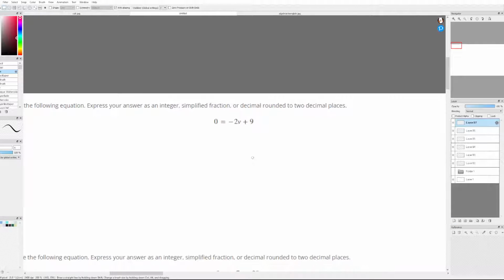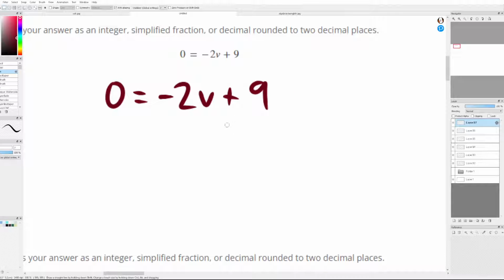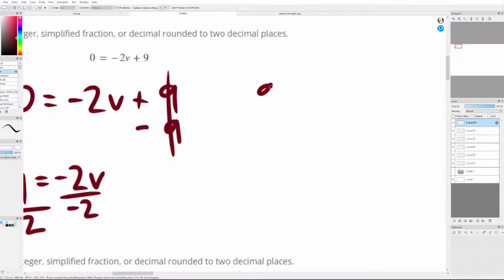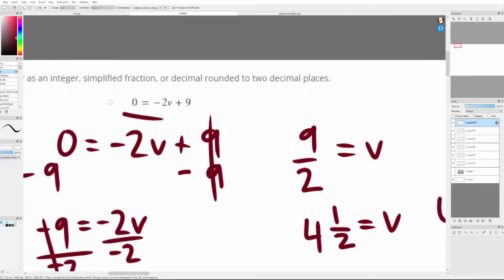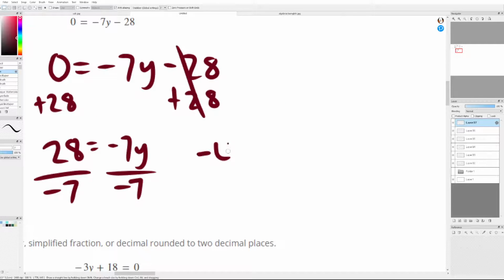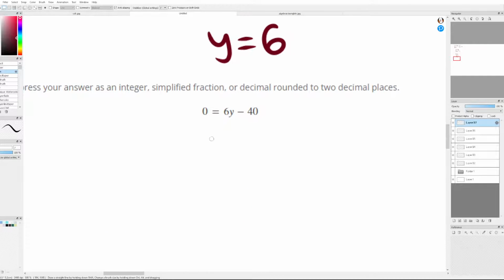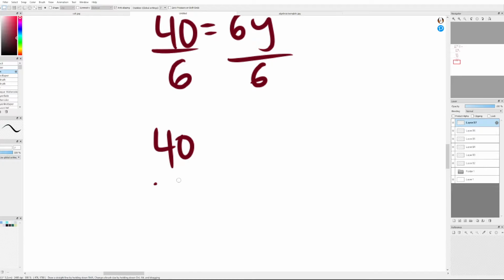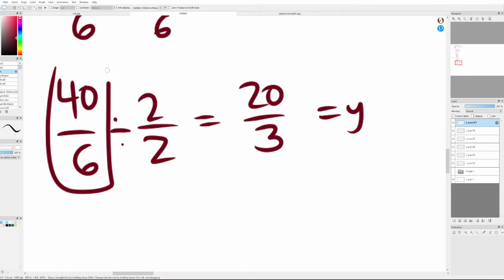1.R.6: Solving Linear Equations